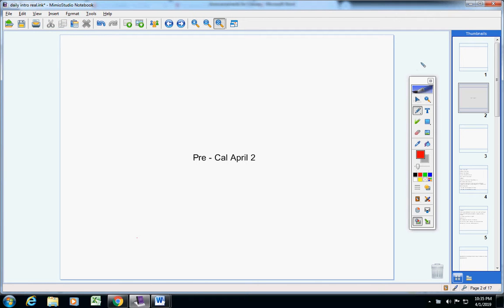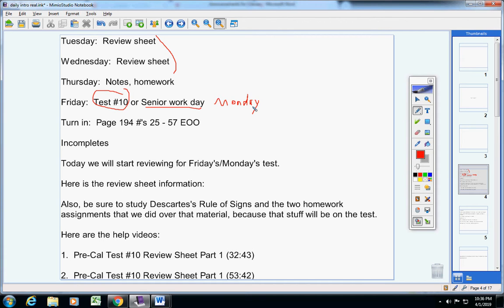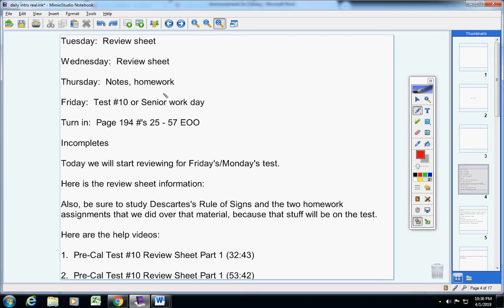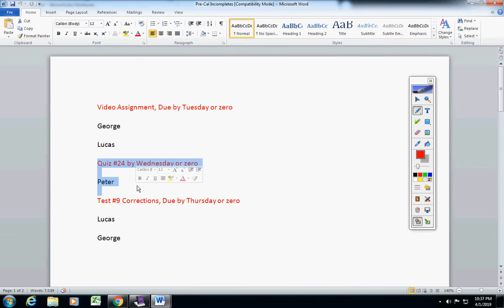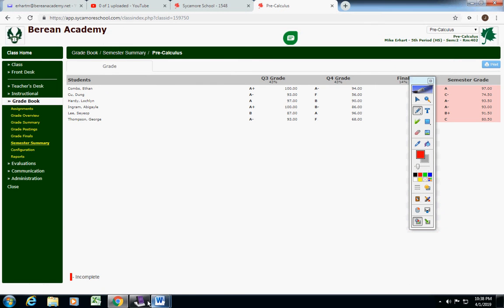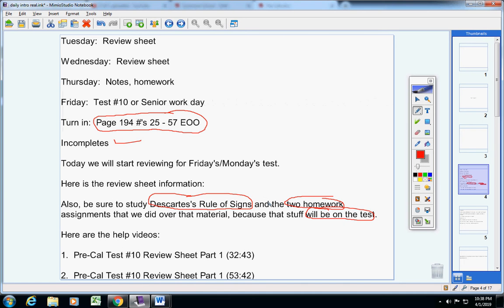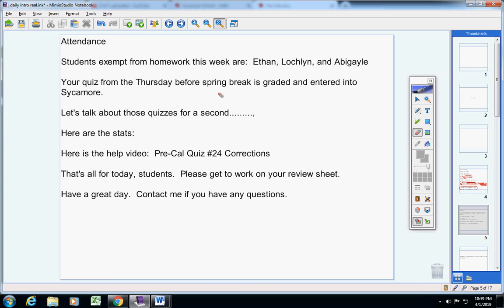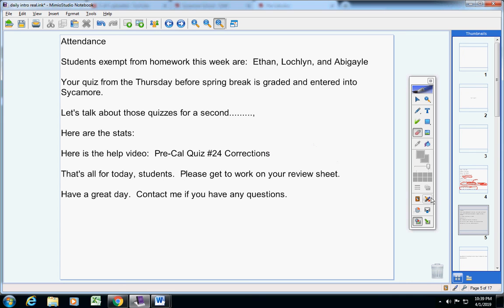Pre Cal April 2